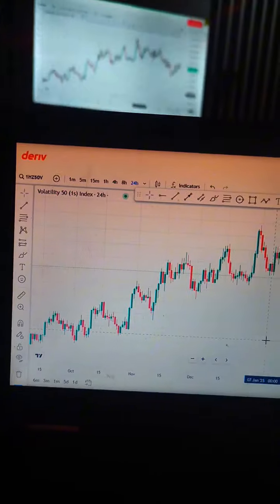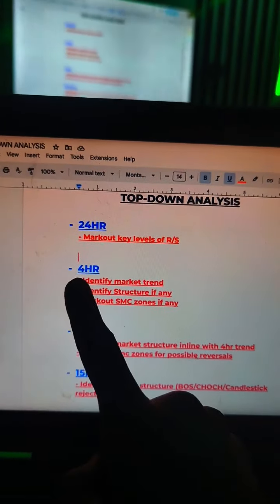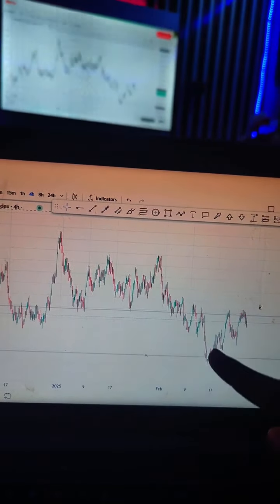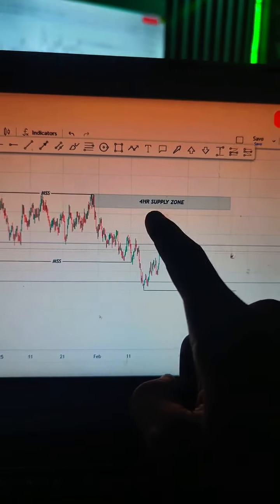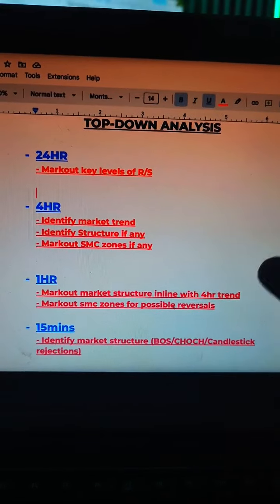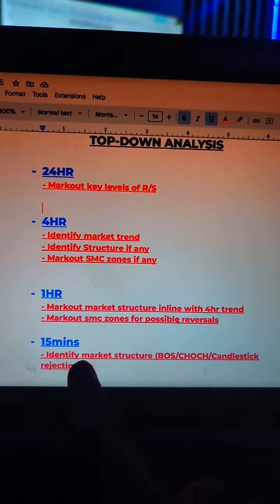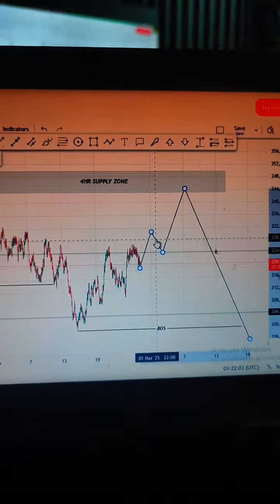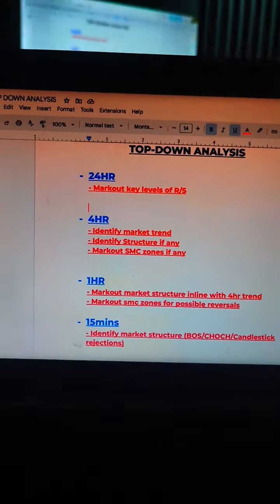"The BEST Top-Down Analysis Strategy for Forex Traders! 🚀💰"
🚀 Unlock the Power of Top-Down Analysis! 💰 Learn how to break down the charts step by step, spot high-probability trades, and dominate the forex markets like a pro! 📊🔥 Watch now & level up your trading! 🎯✅